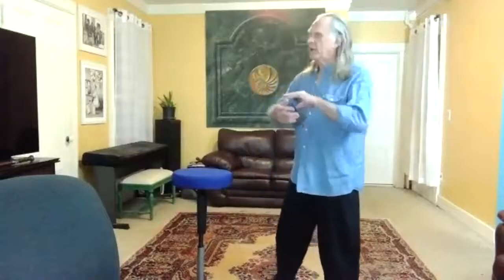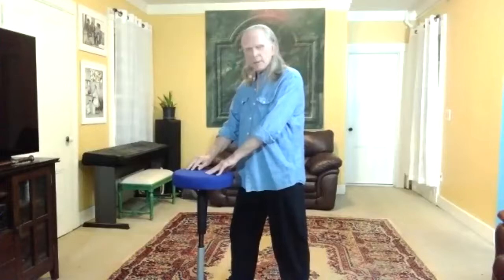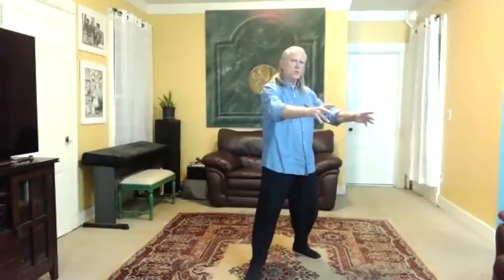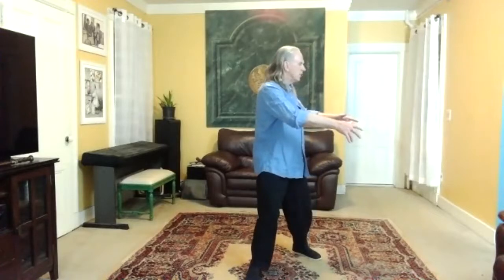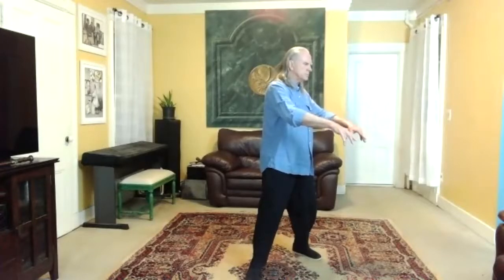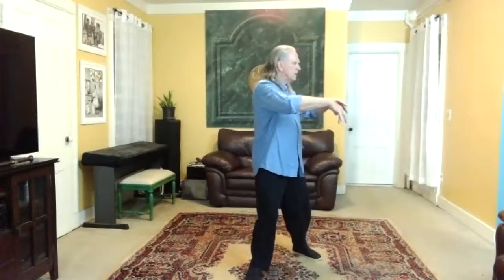A Wee Bit of Alchemy with Rick Barrett #94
Rollback/ Lu Jin Part 2
00:00- 16:44  Feeling energy in the Bubbling Well point?
What if you can feel Qi in other parts of your body, but not at the K1 points in the feet, or in the Dantian? Yin Qi is a different quality of energy than Yang Qi.

13:25- 21:25  Rollback and Lu Jin, Part 2. Jin is the expression of Qi through the body. It has a substantial and an insubstantial quality. Both are necessary. They are complementary. Structure allows for expression of energy.
Application of refined Lu Jin creates the feeling of falling into emptiness on your push hands partner.
21:40-  26:07  Breakdown of Rollback/Lu Jin components

35:45- 50:35  Lu Jin Meditation